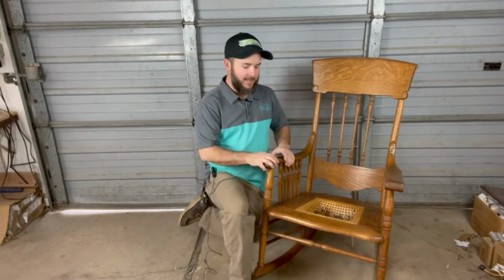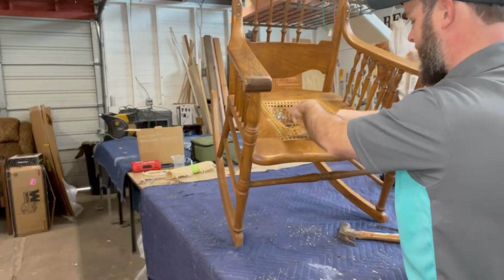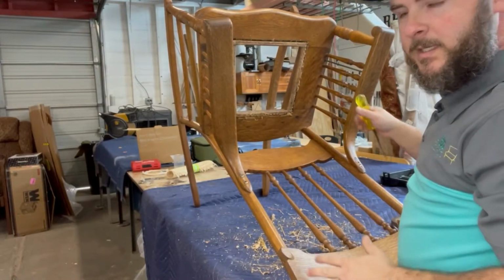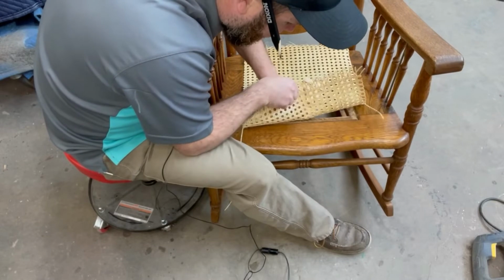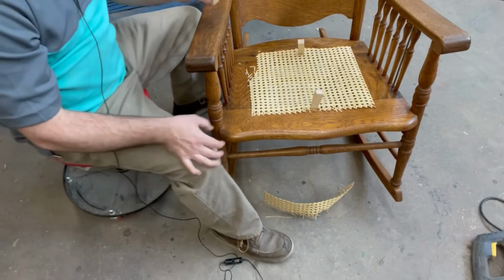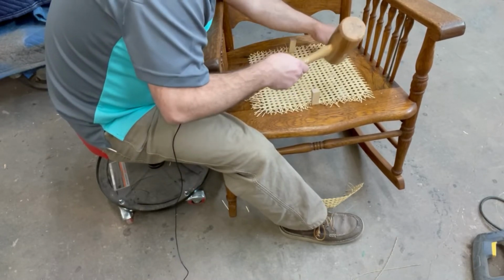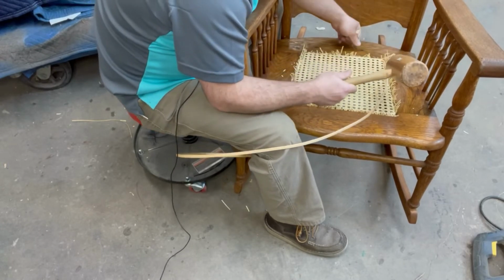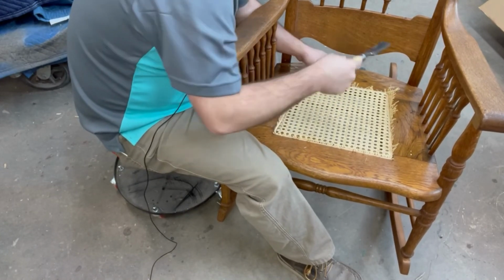HOW TO: Replace a chair cane seat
The products we used in this video:

Spring Loaded Punch
Caning Chisel

Caning Kit
Caning Snips
Glubot glue bottle

Restor-A-Finish Kit

In this video, we demonstrate how we go about replacing the caning in the seat of a rocker.